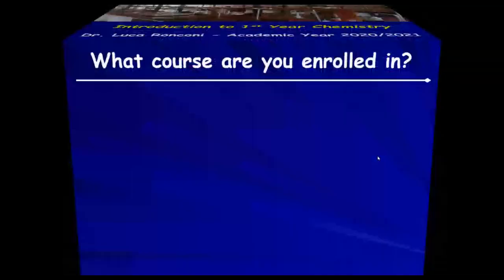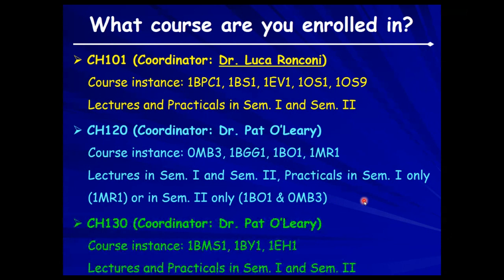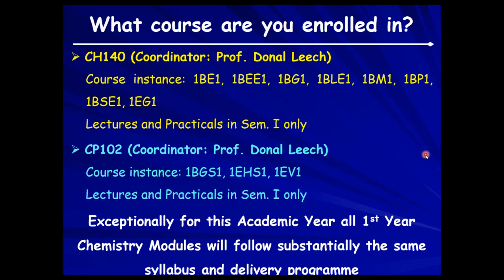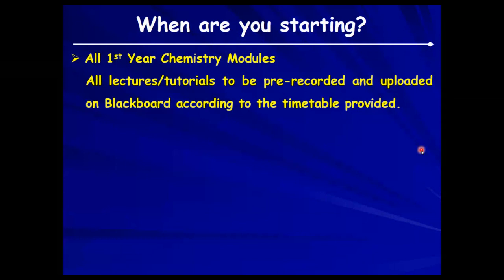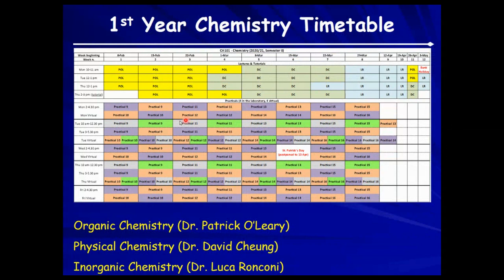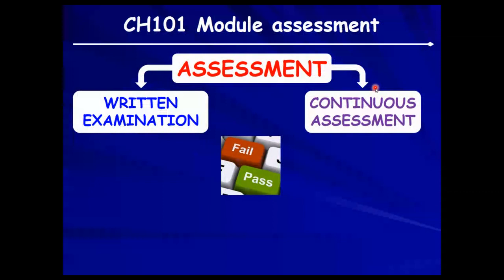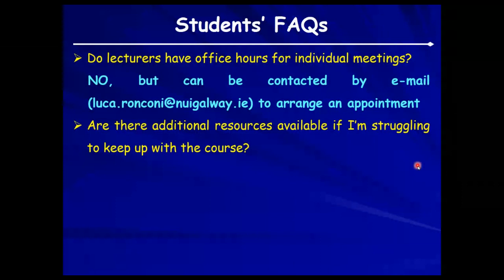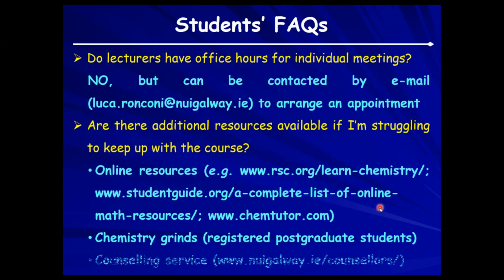Introduction to First Year Chemistry at NUI Galway